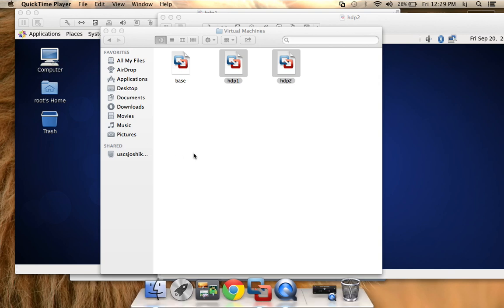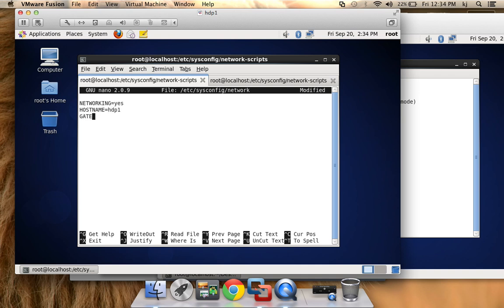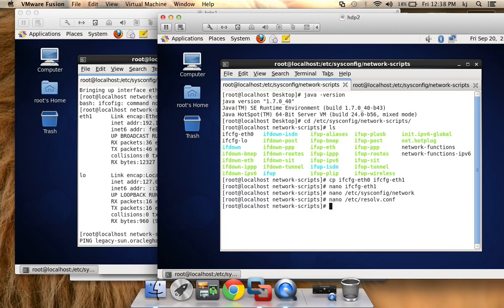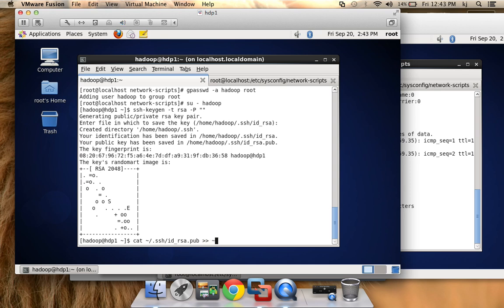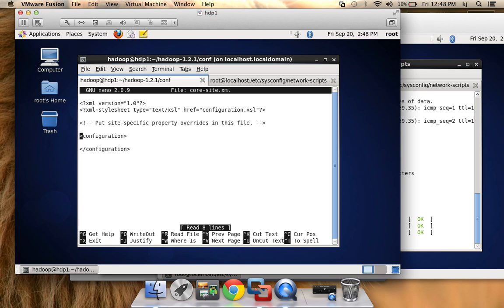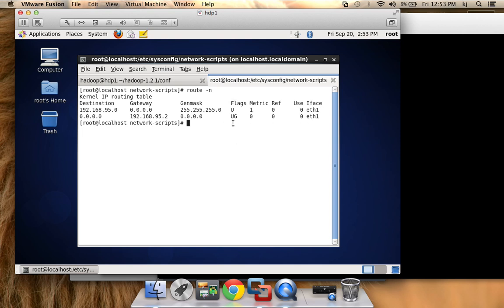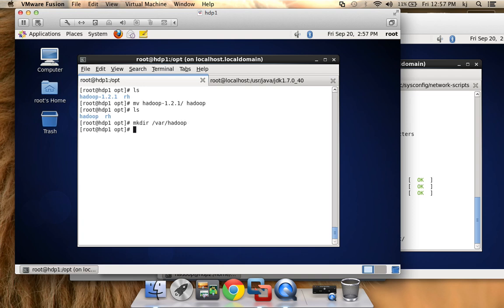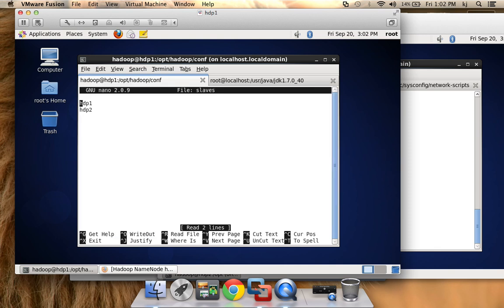Hadoop Installation Multi-Node cluster (Vmware Fusion)(Centos)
Quick tutorial on installing hadoop in multi node cluster and Centos 6.4